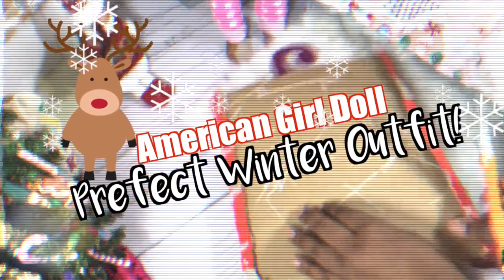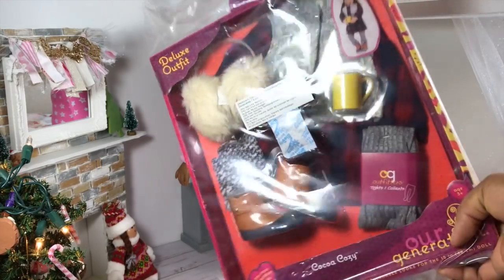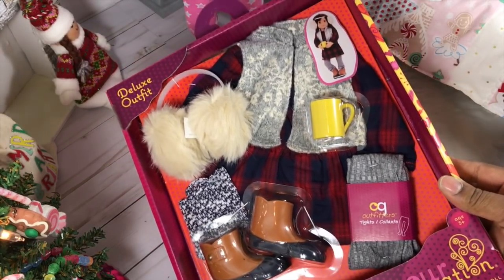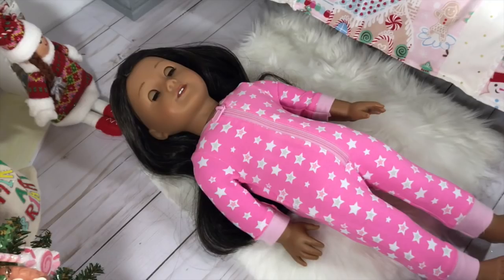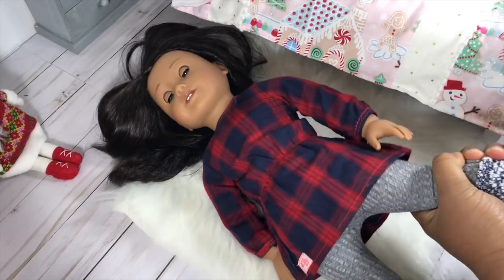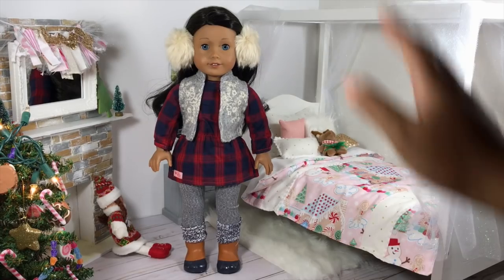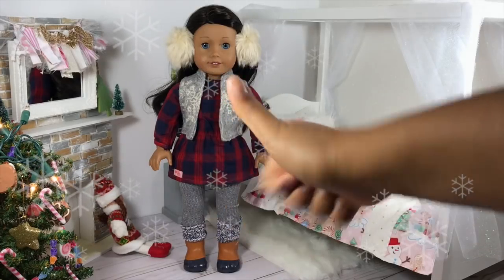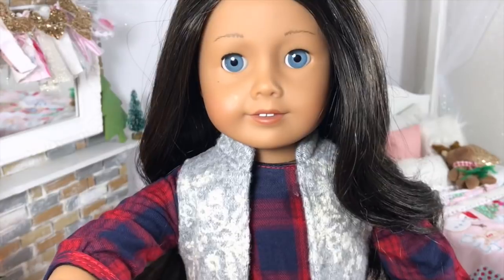NEW OUR GENERATION OUTFIT FOR AMERICAN GIRL DOLL! ☃️ Target Haul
Shop our Etsy

Hello Dollie Friends
i ordered some our generation outfit from target. Here is one of the winter outfits that fit American Girl Dolls! Would you like me to do more videos like this? This channel and all of its videos are not “directed to children” within the meaning of Title 16 C.F.R. §312.2, and are not intended for children under 13 years of age. Adorable American Girl and its owner(s), agents, representatives and employees (collectively referred to as “Channel”) does not collect any information from children under 13 years of age and expressly denies permission to any third-party seeking to collect information from children under 13 years of age on behalf of Channel.